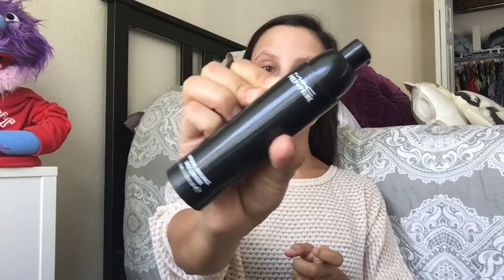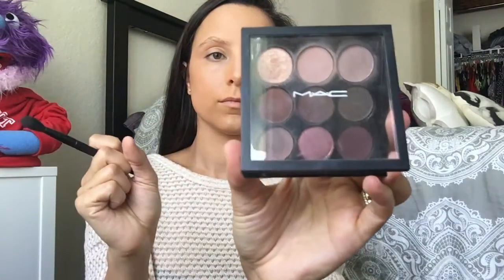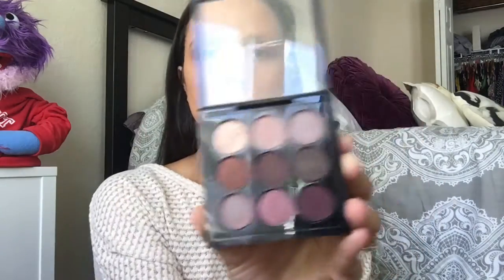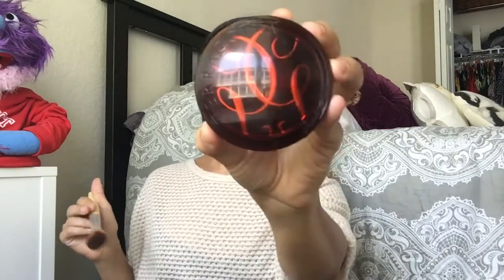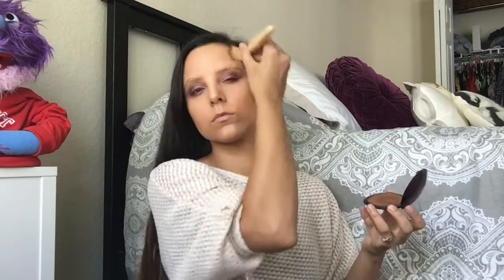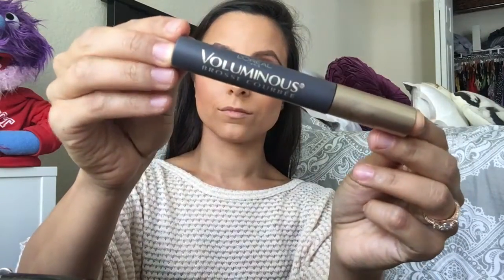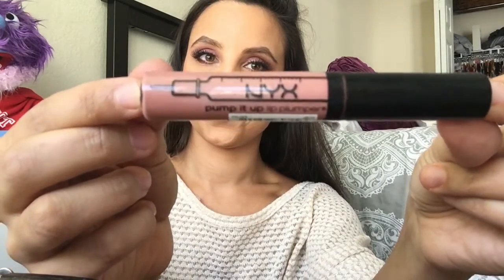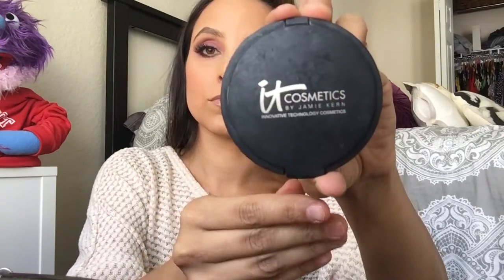FALL MAKEUP TUTORIAL FT. MAC CRANBERRY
❤ What's Up With Katie's FALL MAKEUP LOOK ❤ Sub to her channel and show her some LOVE!

Friend Me on Social Media!